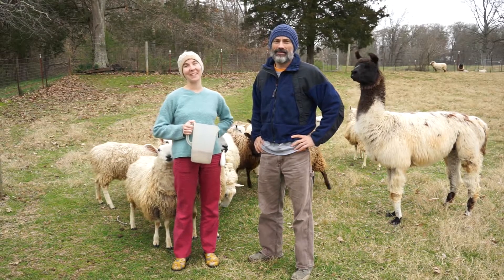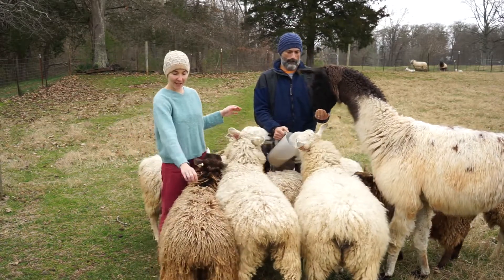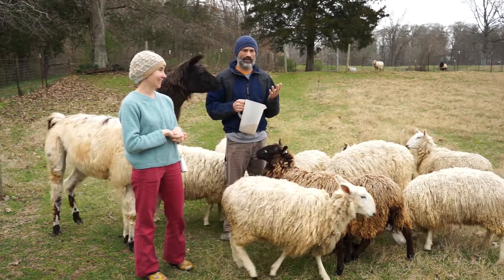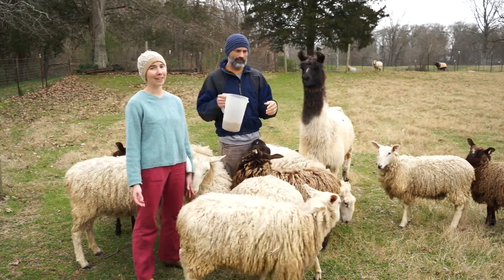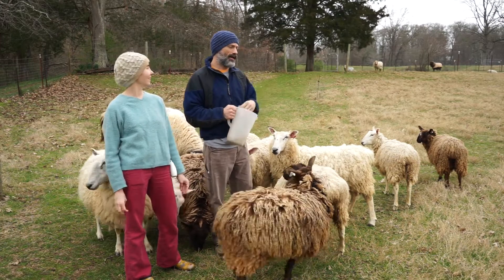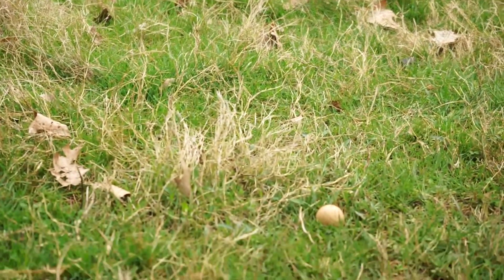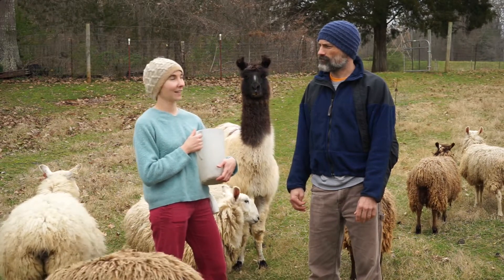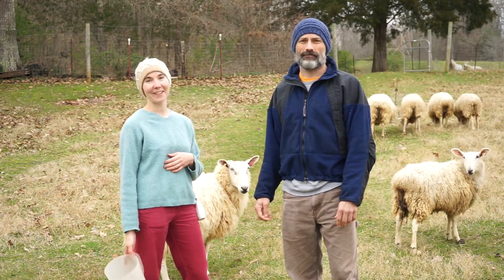Best Sheep for Homesteading: Border Leicesters?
Meet our flock of fiber animals and find out why we picked Border Leicesters to start our flock. These sheep are a great multi-purpose breed to add to your homestead and are great for beginners! If you're thinking about adding sheep to your homestead, you should look into Border Leicesters.

If you've watched some of our lamb videos from last spring, you might recognize some familiar characters. Also, see how big the lambs are now!

If you'd like some more information about how to raise and care for sheep, check out this book. I don't know how many times we have pulled this book out for reference on a number of sheep-related topics. Spending a few dollars on this book will save you a lot of headaches down the road. One of the best guides to raising sheep out there

We have a website!